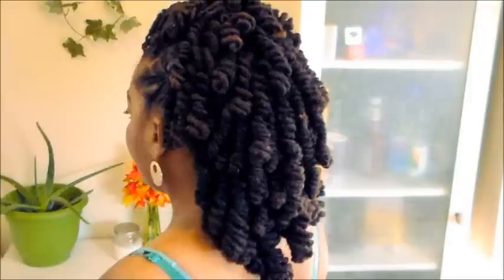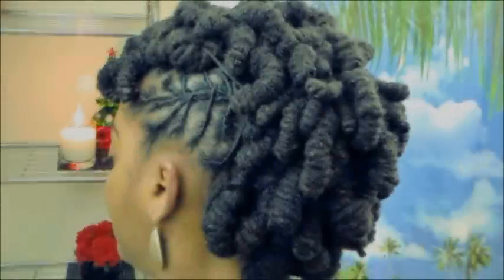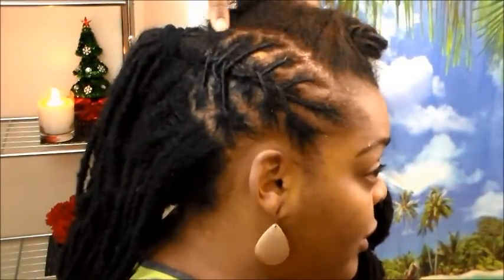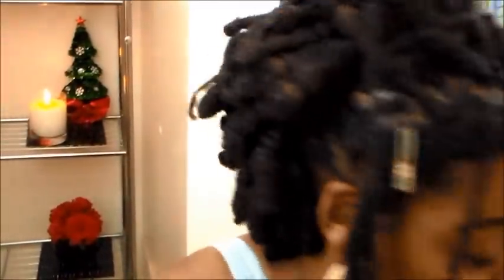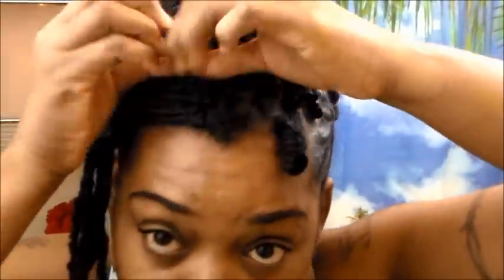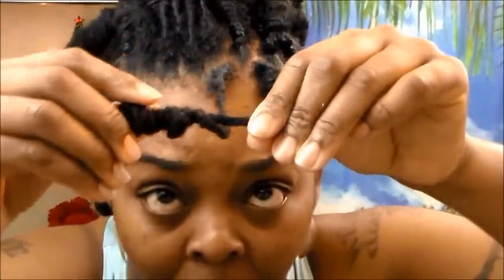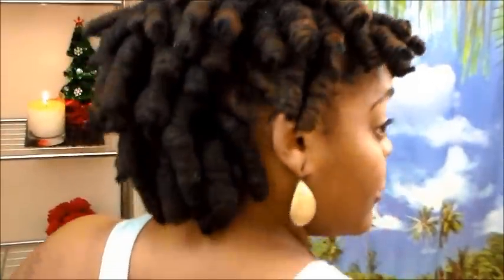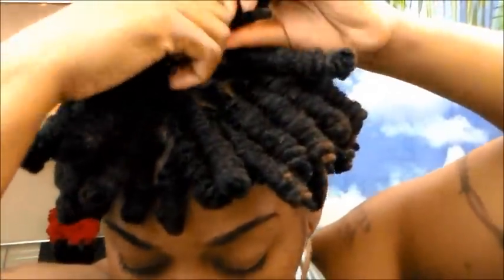Loc Tutorial #5 | Mohawk Protective Style (Drying Pipe Cleaner Curls)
In this video I will be showing you how to do this protective style that doubles as a unique way to dry your pipe cleaner curls. Can you say 2 for 1? Watch this video to see how I did it! :-)

WHAT YOU WILL NEED/ WHAT I USED

-Jamaican Black Castor Oil
-Murry's Beeswax
-Pipe Cleaners
-Water Spray Bottle

LOC STYLING TECHNIQUES USED IN THIS VIDEO
(Watch these videos to Master the Technique)